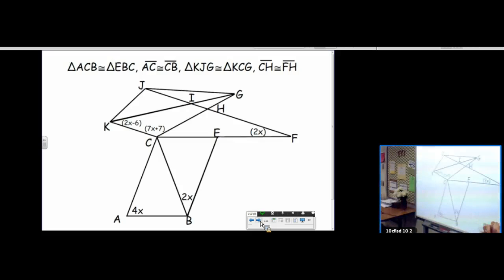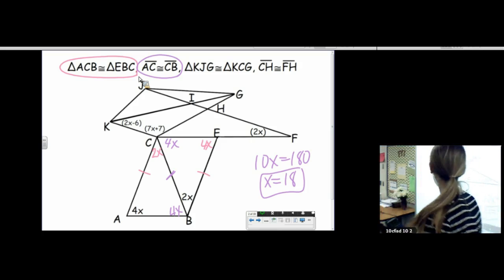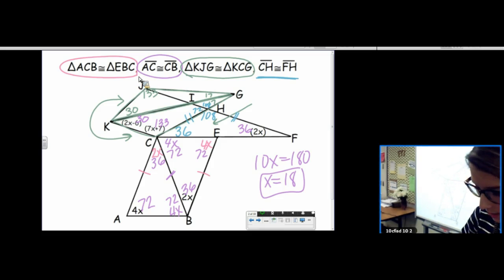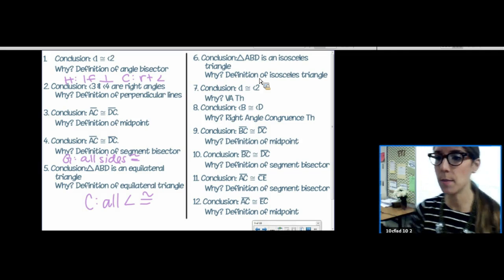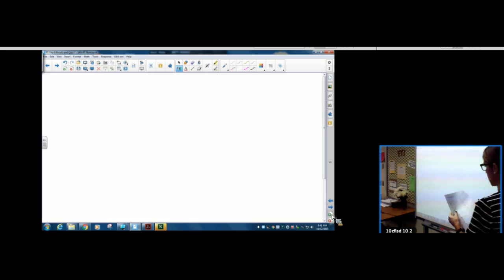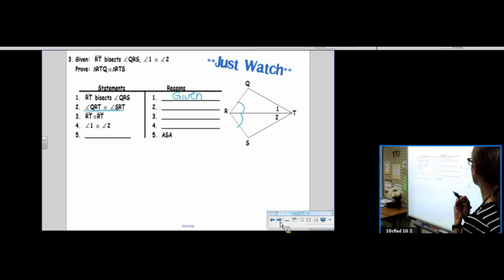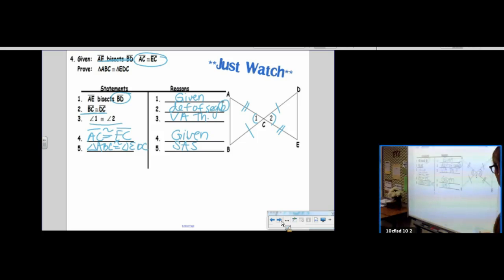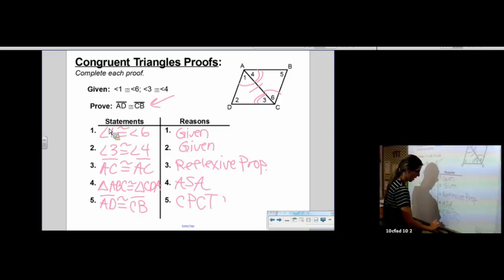5 Congruent Triangle Proofs Part I K 2015